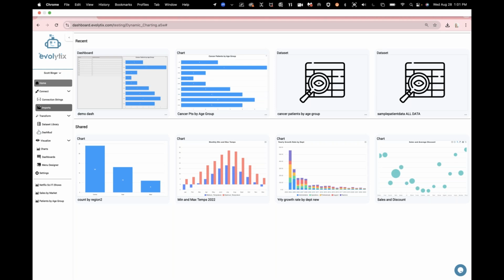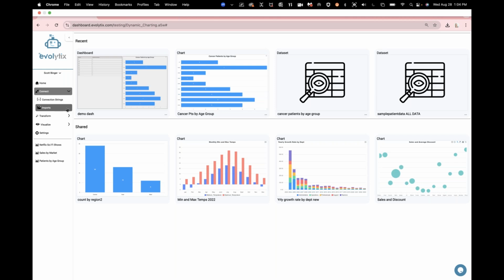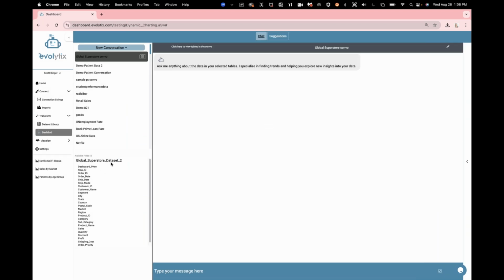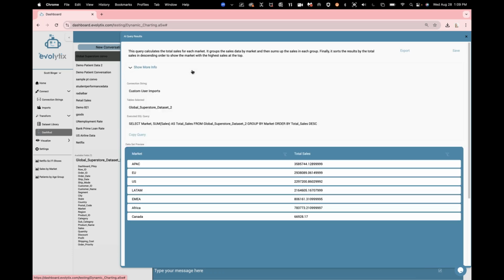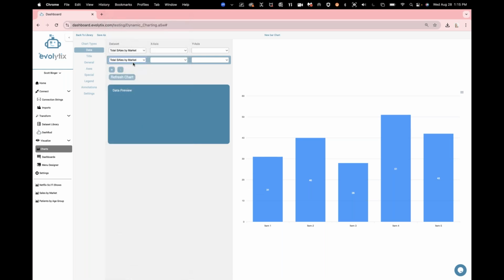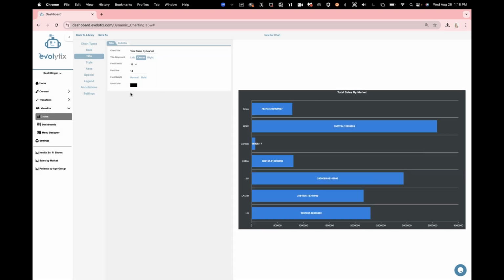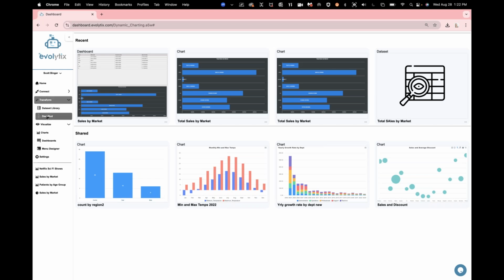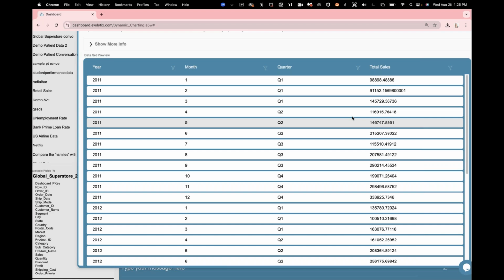Evolytix AI App Demo 2024 Aug 28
Dave McCormick VP of Alpha Software introduces three guests from Evolytix, a Connecticut-based custom software development shop, who showcase their new AI-assisted data analytics and reporting platform. The application, organized into connect, transform, and visualize steps, allows users to import data, start conversations with the AI assistant to transform data, and create charts and graphs in flexible dashboards.

Evolytix has spent over a year developing this platform and specializes in custom database applications. The demo covers importing data, the AI system's functionality, creating charts, handling multiple tables, and the suggestions feature.

The application is priced at $89.99 per user per month and includes unlimited conversations, data sets, charts, graphs, and dashboards. The AI can suggest relevant data for users and autopopulate conversation windows with queries based on user interactions.